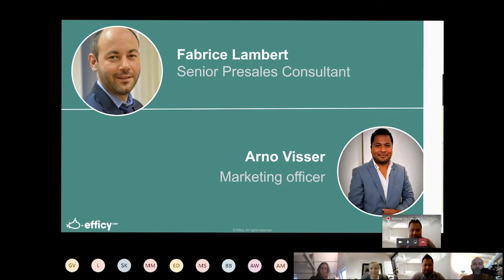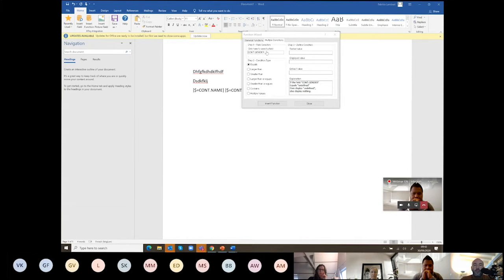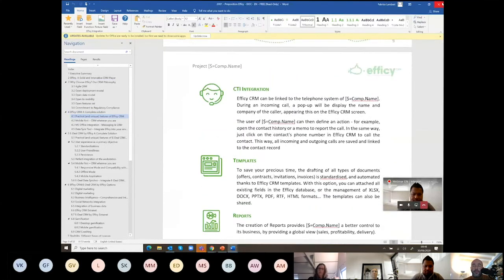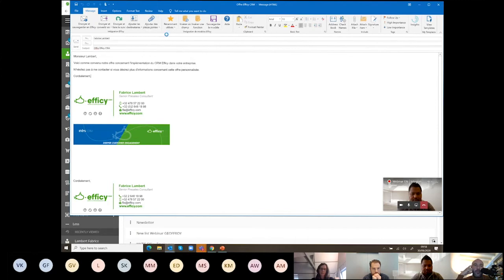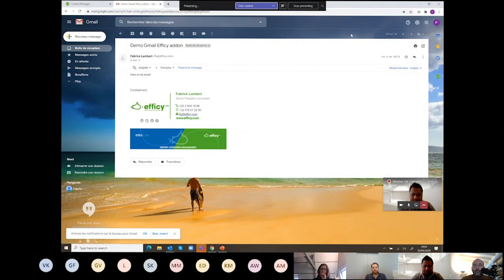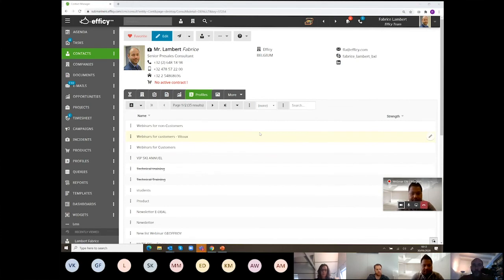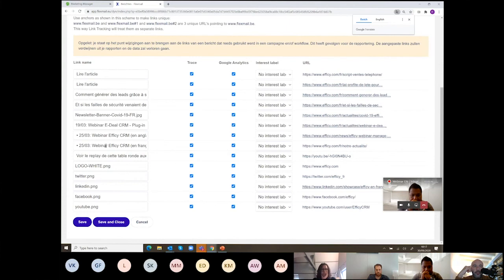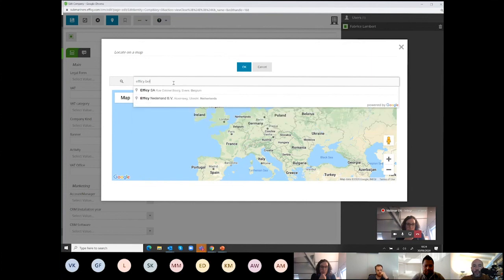Webinar Efficy CRM - Standard integrations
•Which standard integrations are available and what are the possibilities.
•Demo of functionalities of the standard integrations in Efficy.
•Q&A